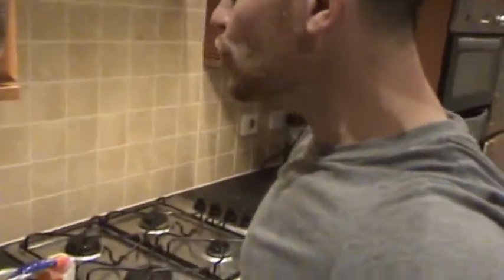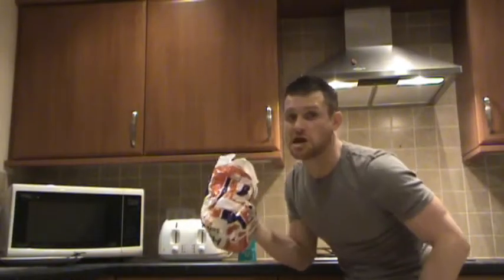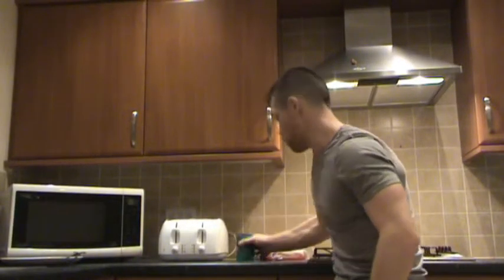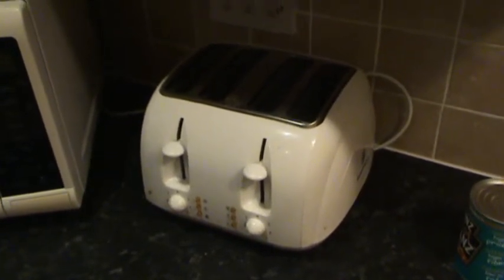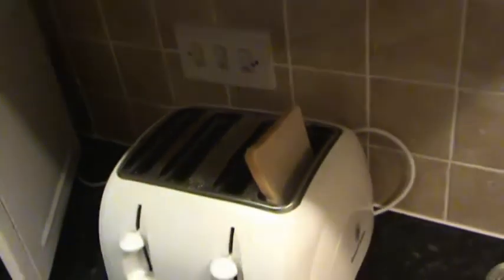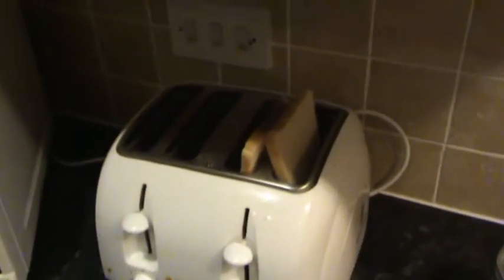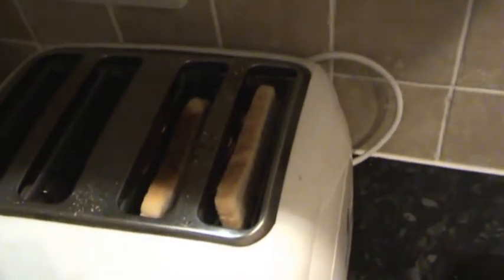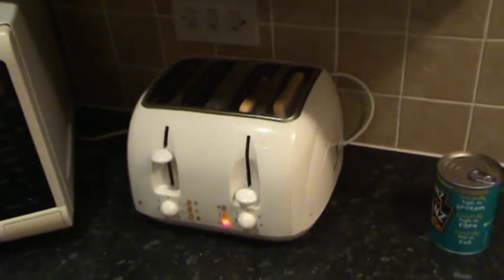Toaster explodes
This video will show you how to make the finest beans on toast.